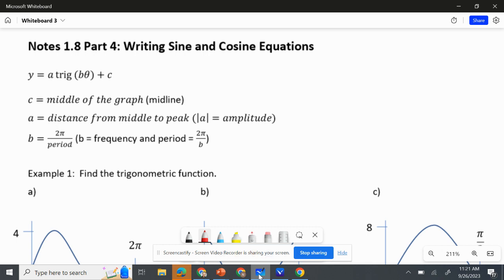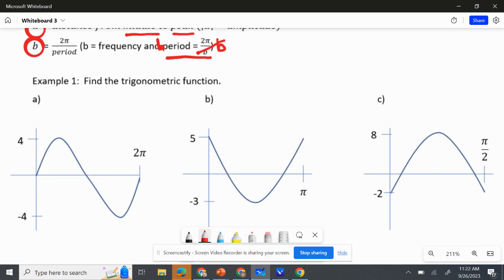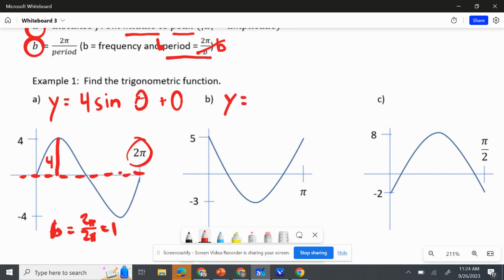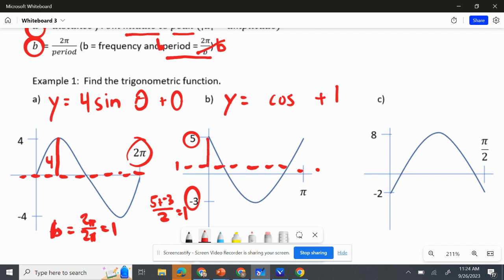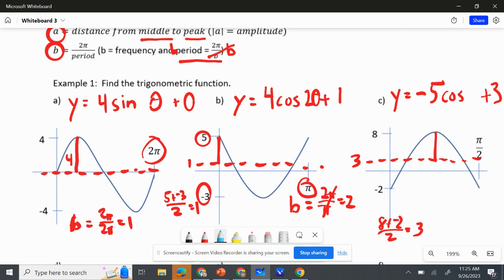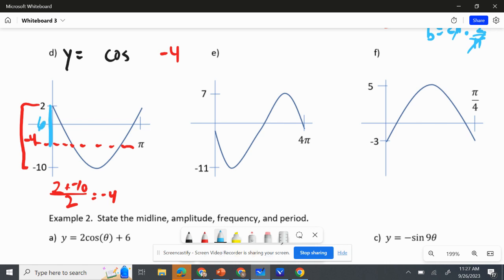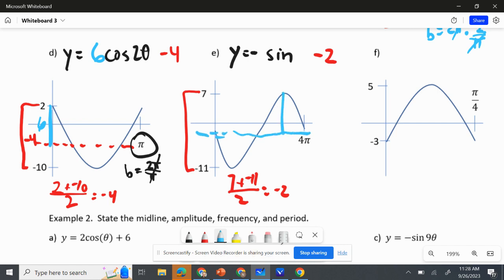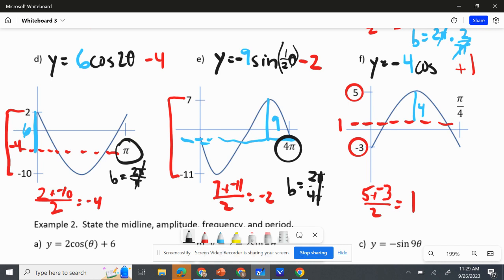A2 Notes 1.8 Part 4